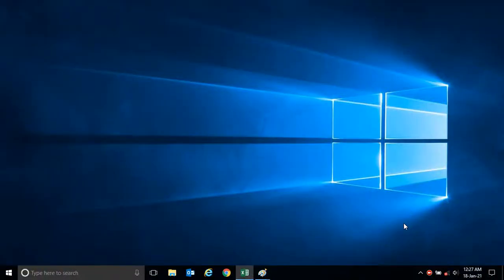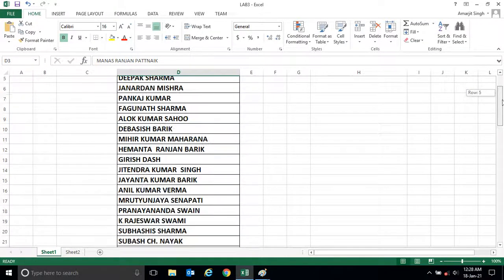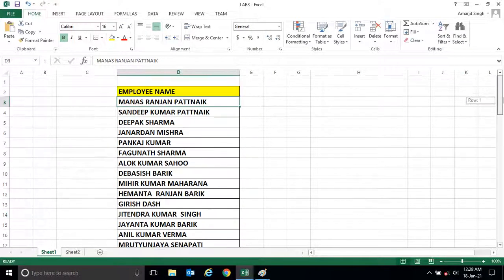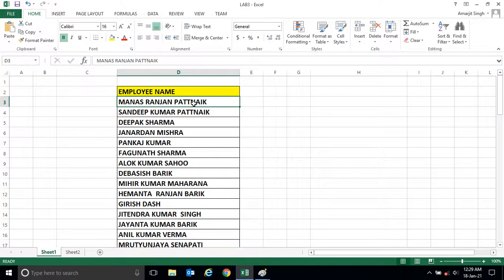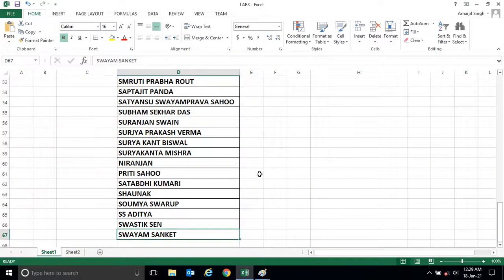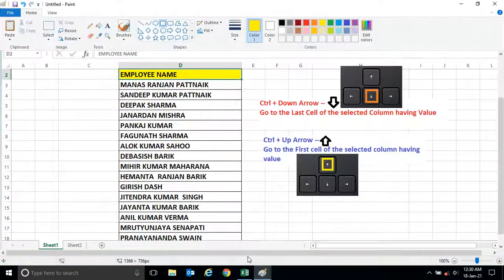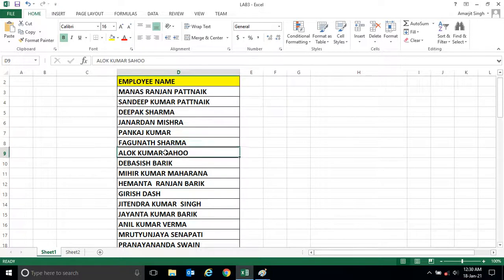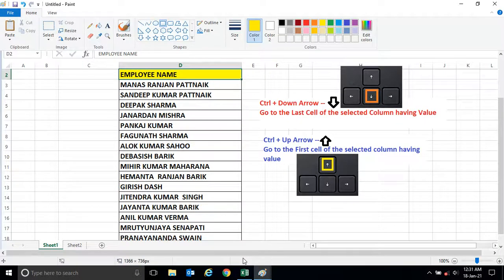MS-Excel Step By Step - Lab 39 - CTRL + UP DOWN ARROW ( Go To First Or Last Cells of a Column )